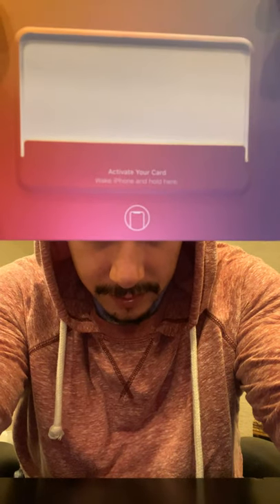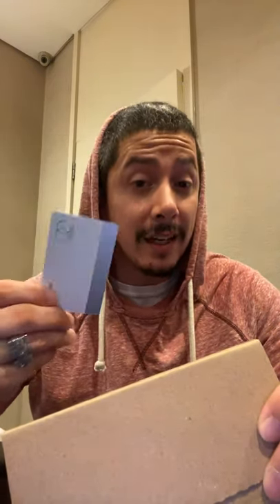Unboxing Apple Card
Unboxing the Apple Card coming soon unboxing the limited edition The Nightmare Before Christmas VANS